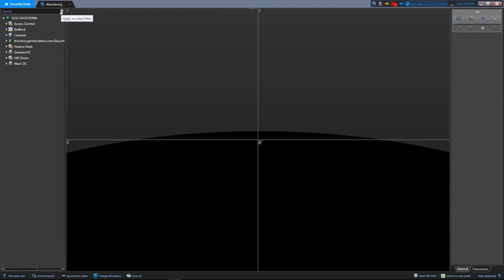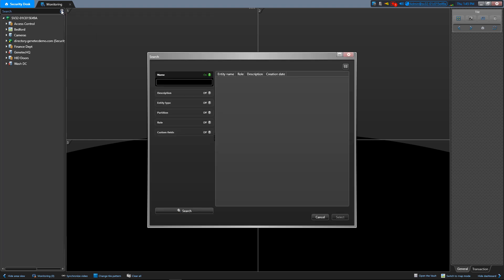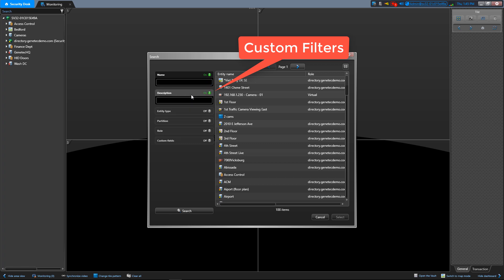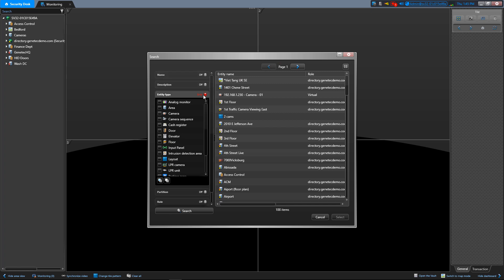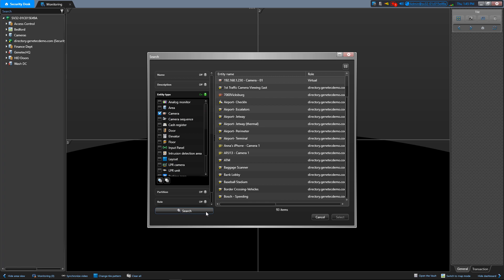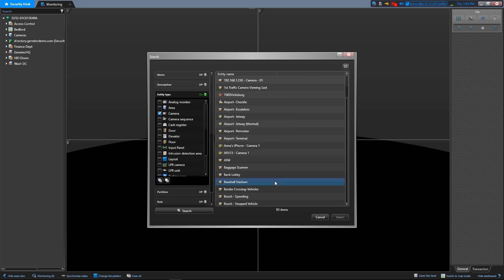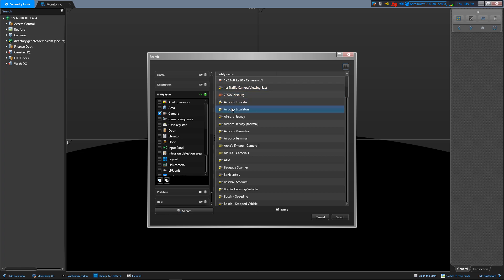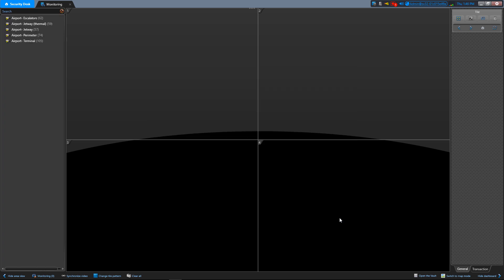Searching for Entities in Security Desk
In this video, you will learn the multiple options in the Security Desk client application to search for entities. Using the Search box and applying custom filters